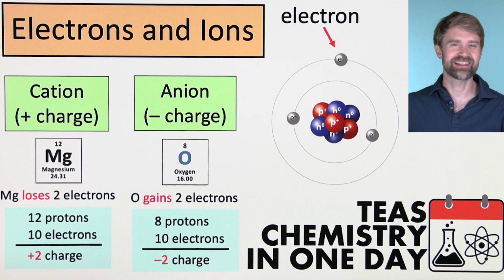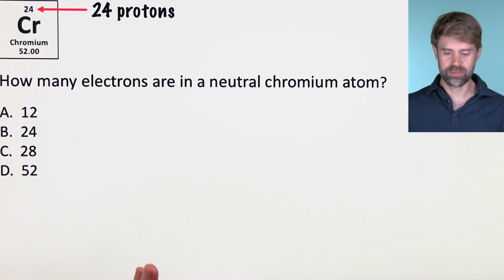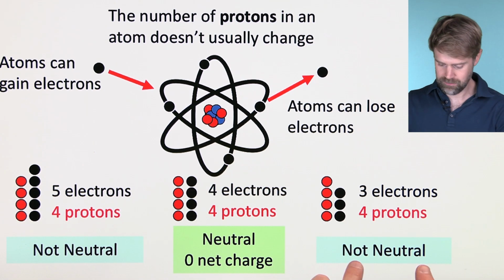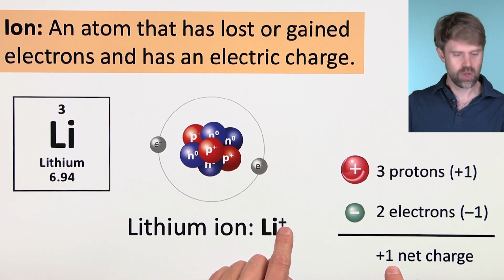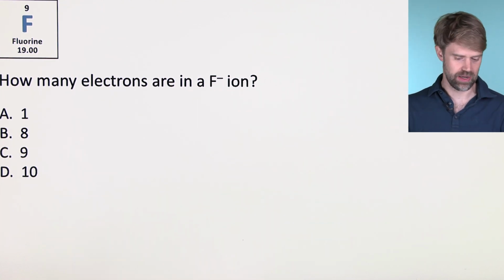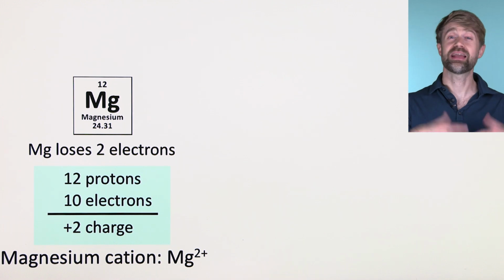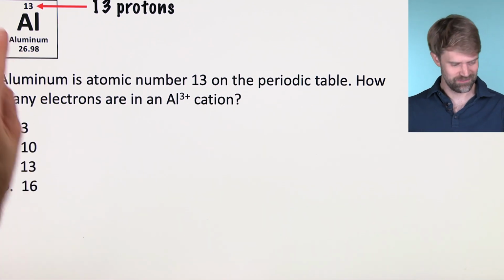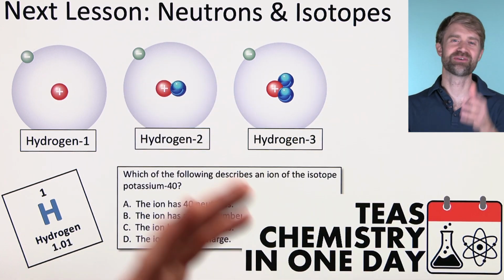TEAS 7 Chemistry: Electrons and Ions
This video for the TEAS Chemistry section covers electrons and ions. We look at how the positive charges of protons and the negative charges of electrons can cancel each other out, creating a net charge for an atom. We learn how to determine the number of protons and electrons in ions with different net charges, and what creates an atom with a zero net charge. The TEAS exam very commonly asks questions about electrons and ions, and we do a lot of TEAS practice problems to get comfortable with these concepts.